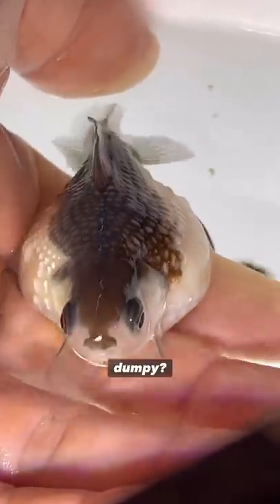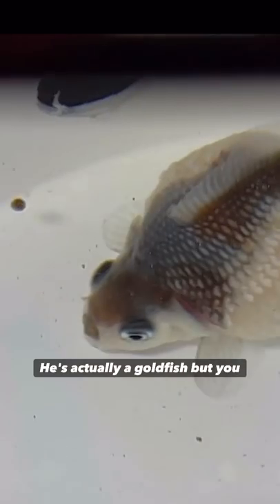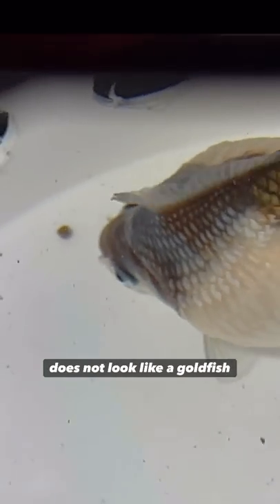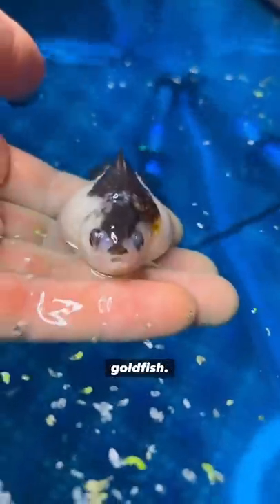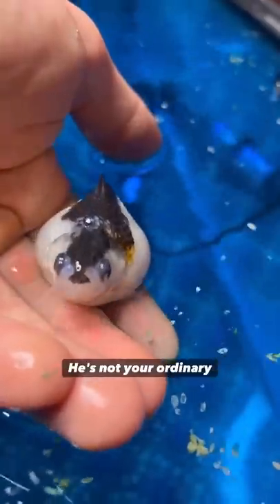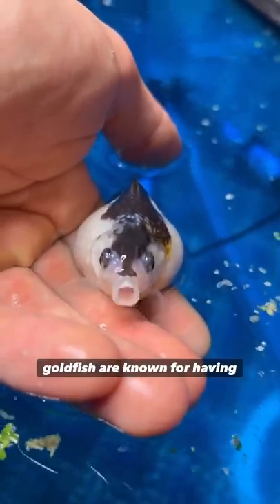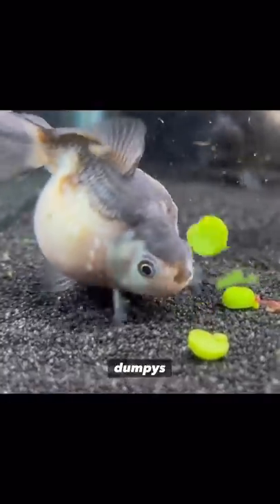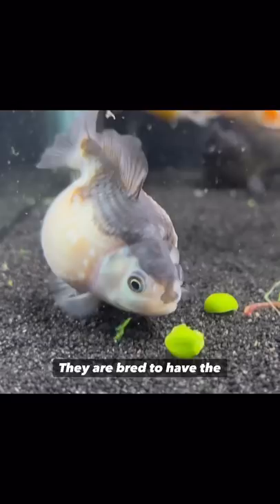What kind of fish is Lil Dumpy?